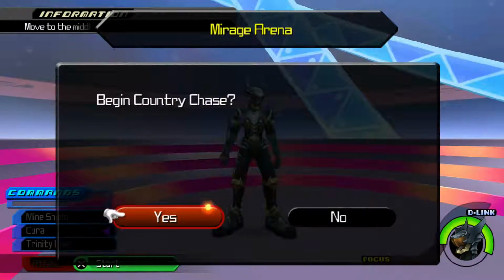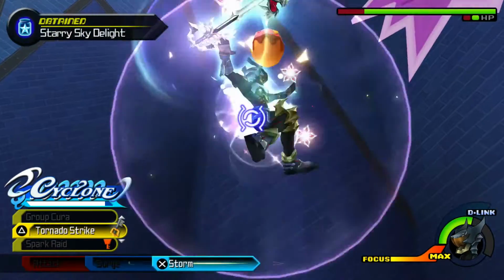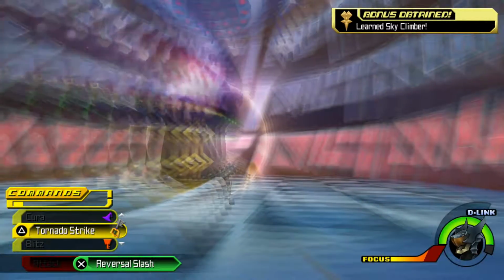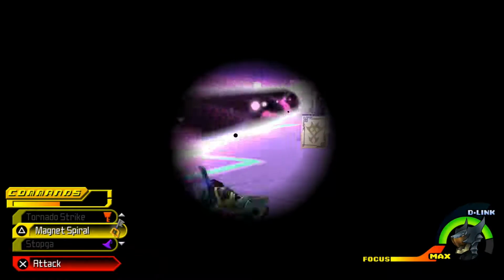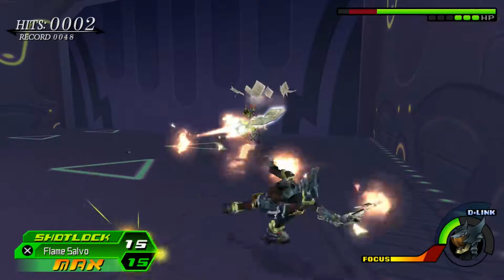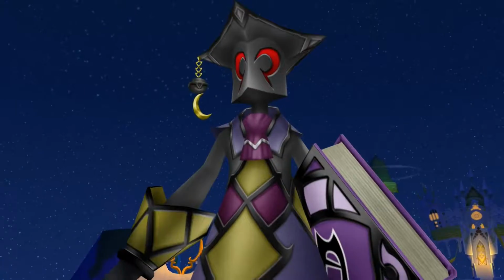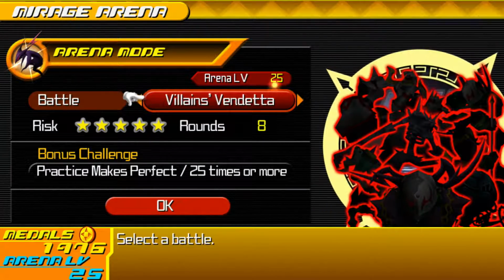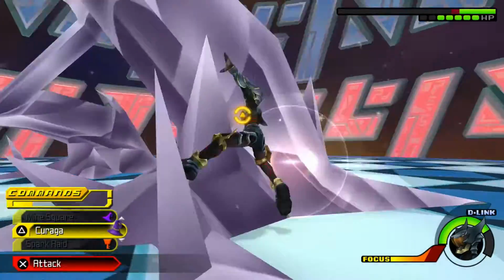Kingdom Hearts Birth by Sleep Final Mix Part 32 | Mirage Arena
Time for my final post commentary video for this game! We have explored through all of the Mirage Arena.

Links
Dgamer321
Track: Synths Machine - Come For The Night